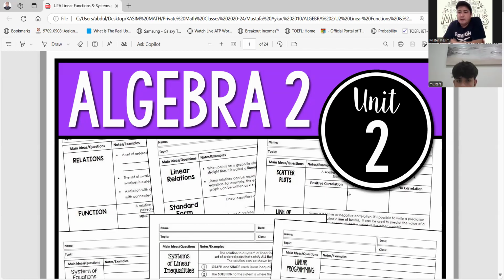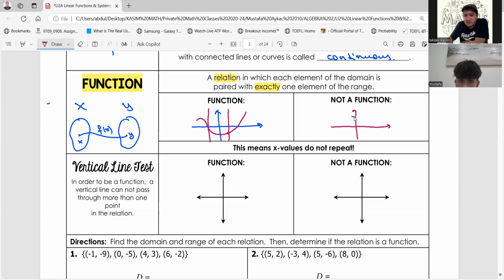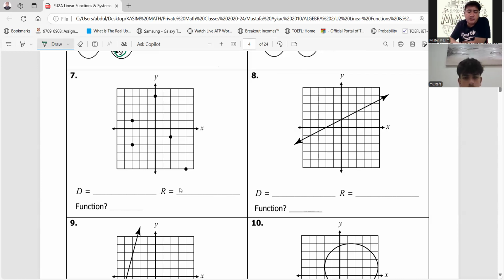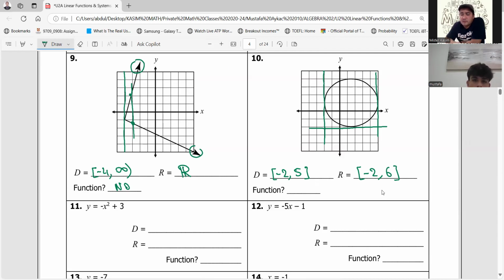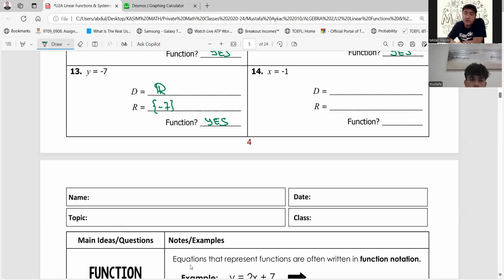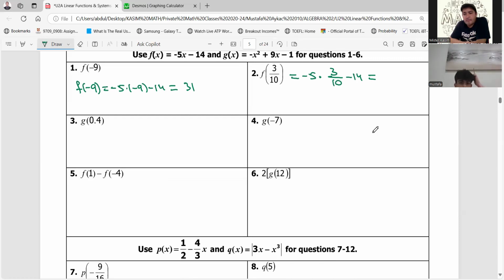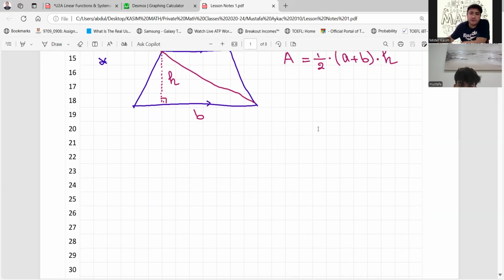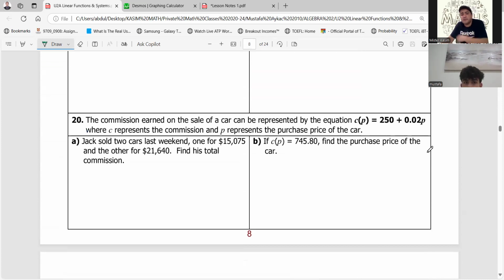Mustafa | 2025-02-24 | U2 Linear Functions & Systems